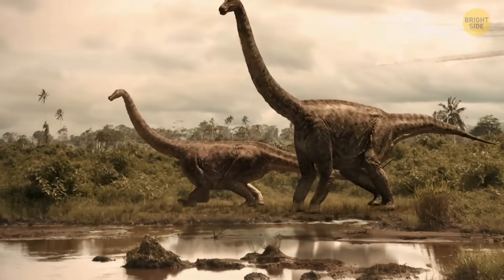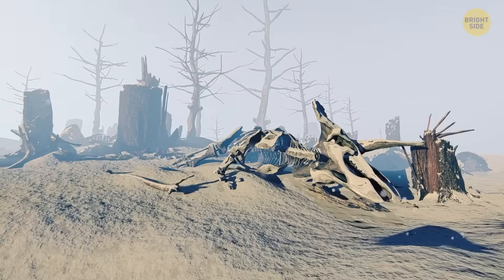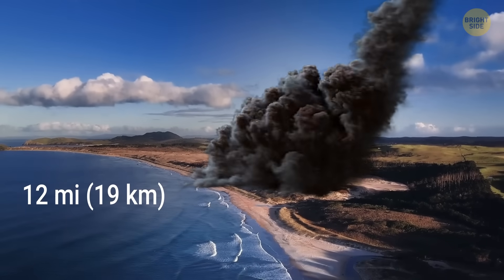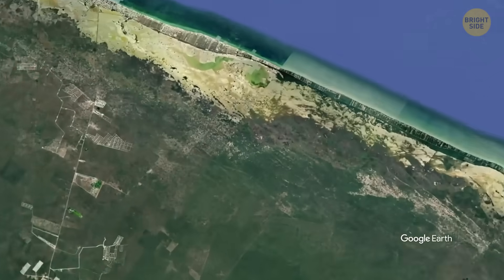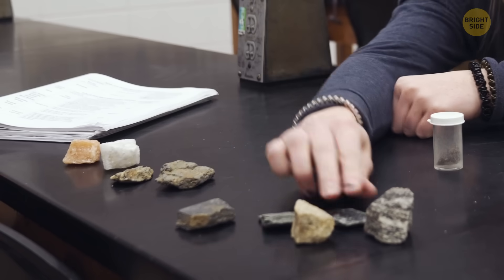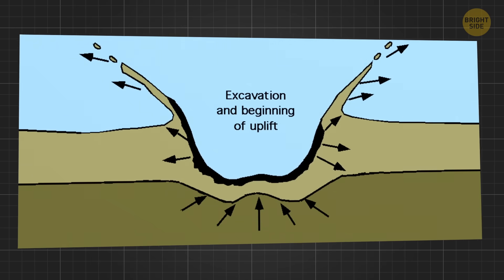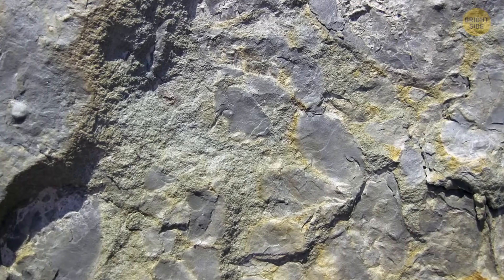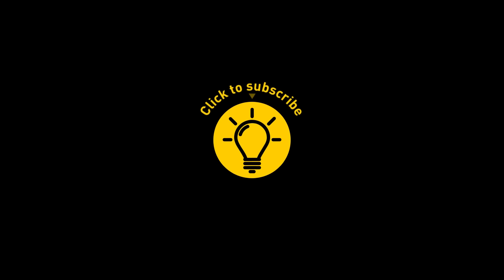Scientists Finally Solved the Mystery Of The Missing Chicxulub Meteor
What if we told you that the giant crater believed to have ended the reign of the dinosaurs is still here on Earth — but the actual meteor that made it? Nowhere to be found. 🌍💥 The Chicxulub Crater in Mexico is one of the most significant impact sites in our planet’s history, yet the meteor itself seems to have vanished without a trace. So where did it go? Why aren’t scientists showcasing its remains? Join us as we dive into one of Earth's greatest unsolved mysteries—the missing Chicxulub meteor—and explore what really happened 66 million years ago. You won't believe the theories.